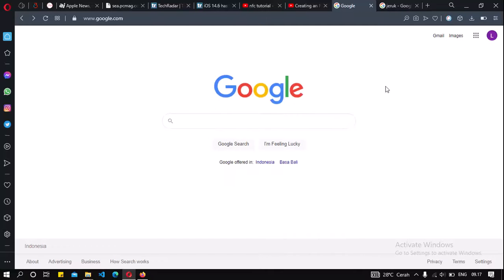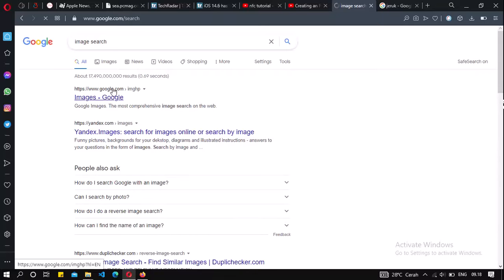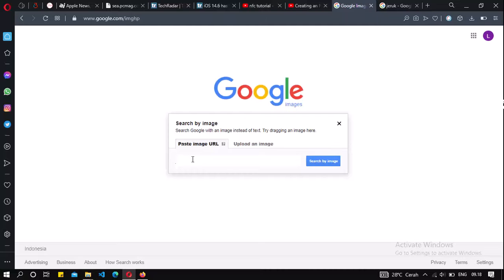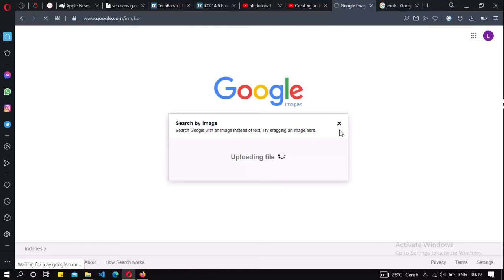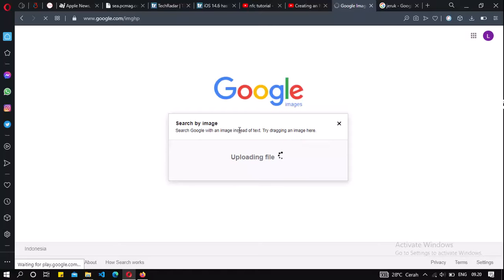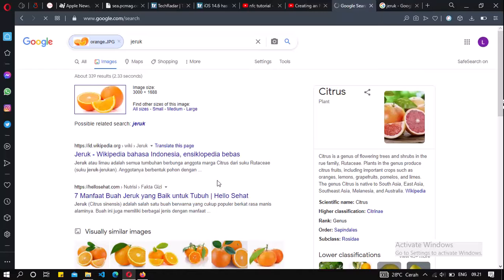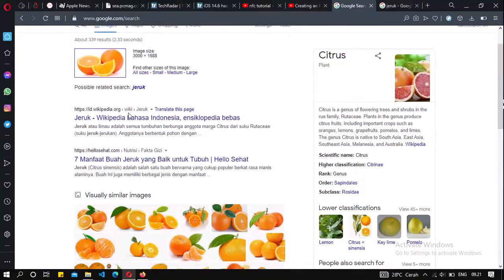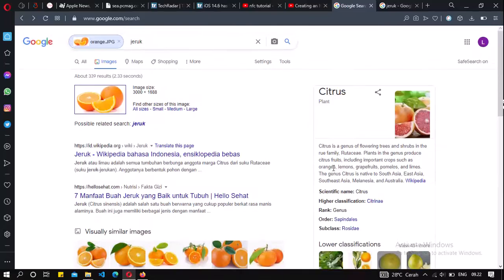How to Use Google Image Search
google image search is one of the features that google has.

you can use the feature to doing search that the keyword using image.

google search